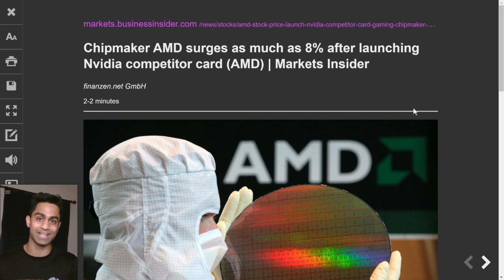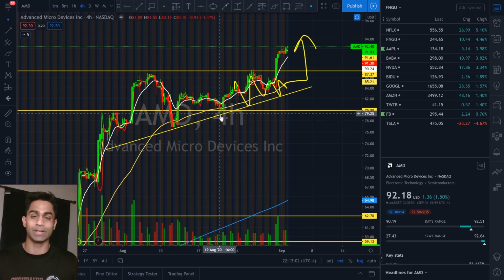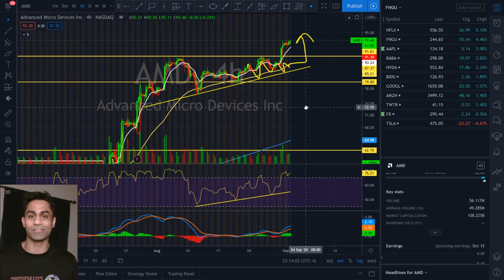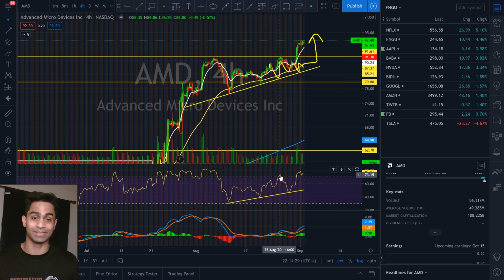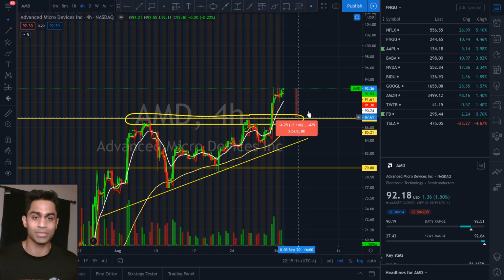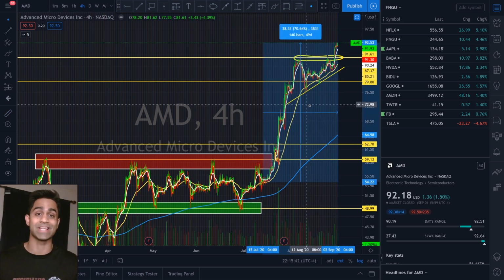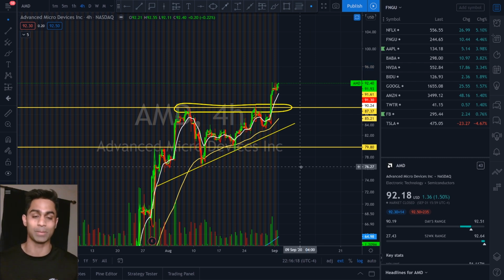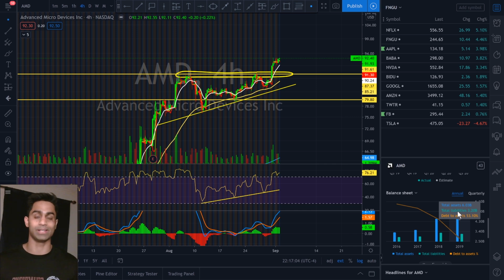AMD STOCK UPDATE: AMD STOCK BREAKOUT OF OVER 8%!! | TECHNICAL ANALYSIS ON AMD STOCK